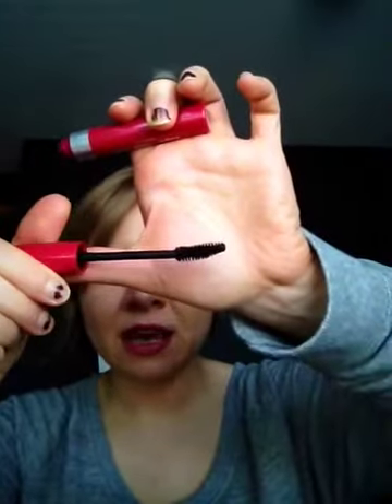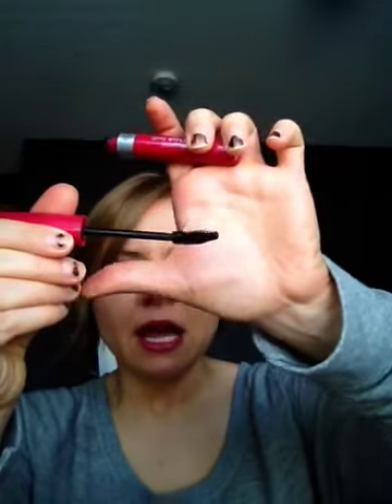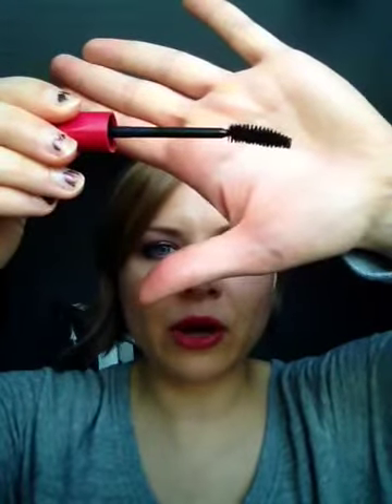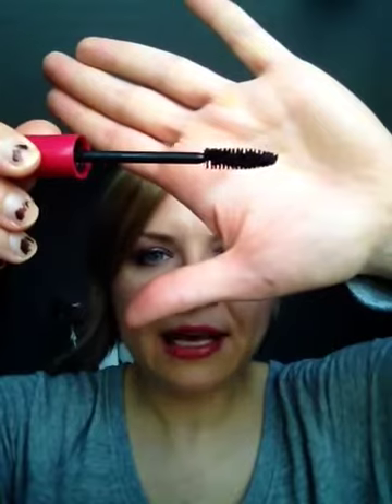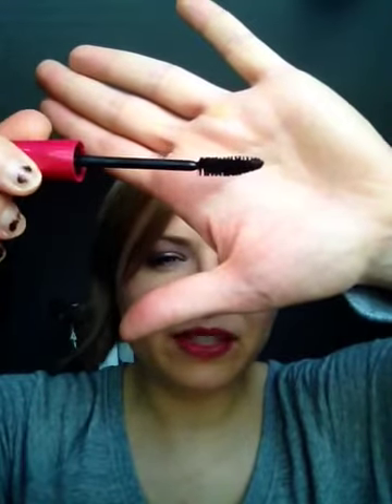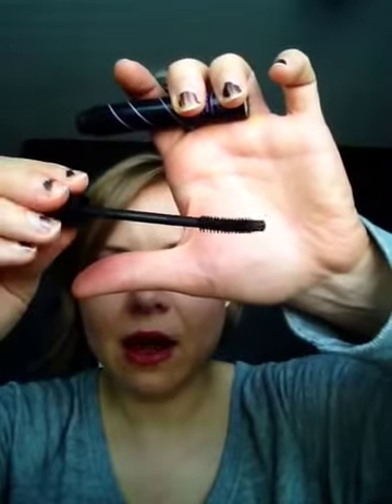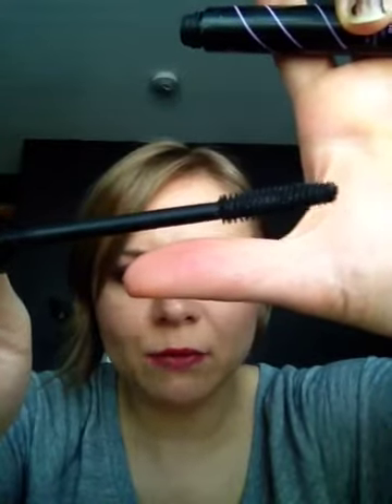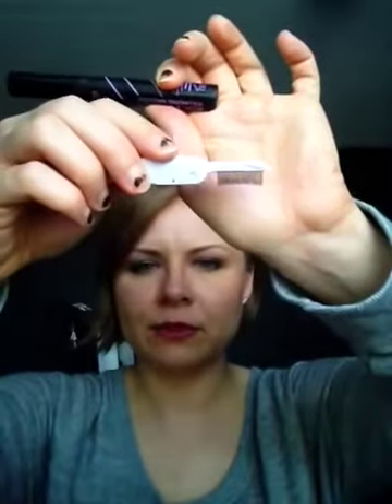Review: Cover Girl Professional Super Thick Lash Mascara!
On my eyes: A mix of Maybelline 24 Hour Color Tattoo in Pomegranate Punk and Bad to the Bronze with MAC Cranberry just in the crease to blend :)